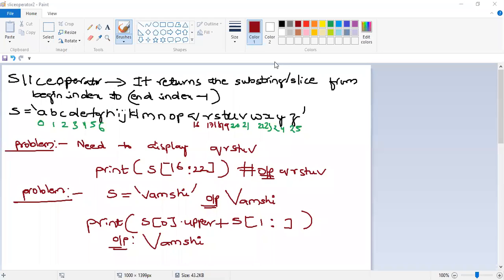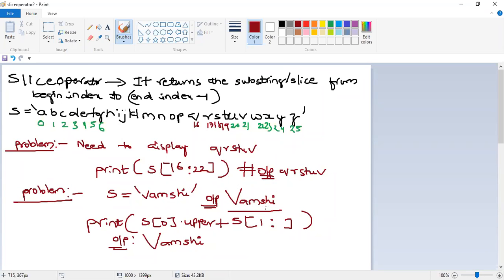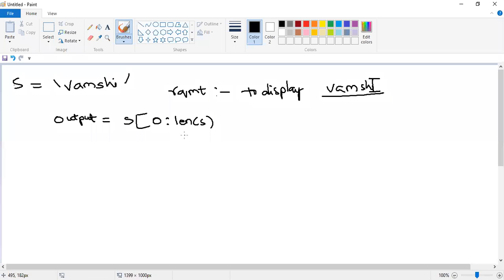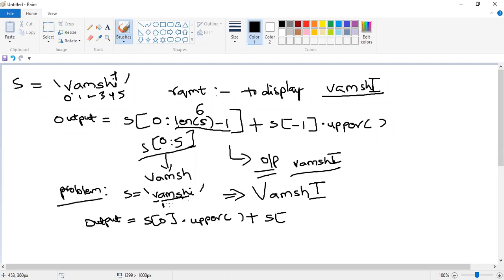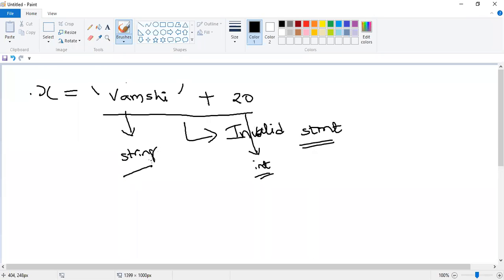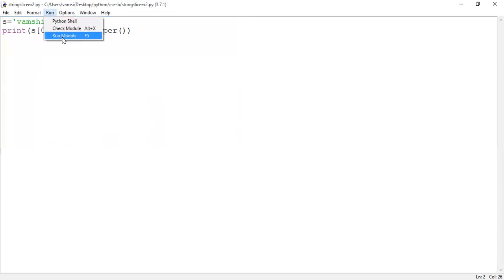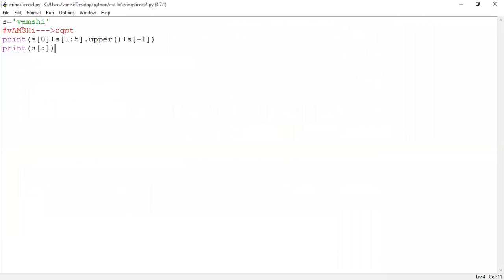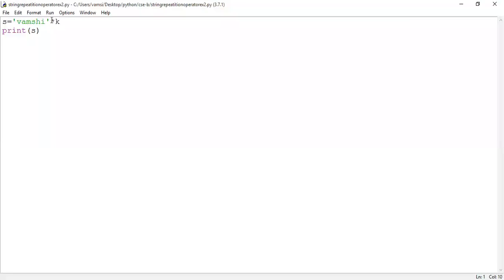STRINGS IN PYTHON-PART3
HOW TO HANDLE STRINGS?